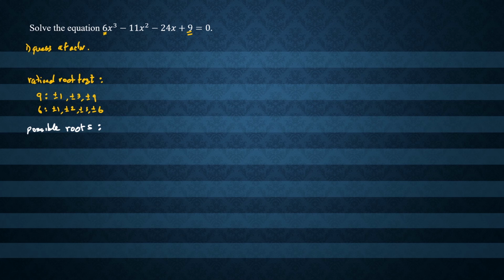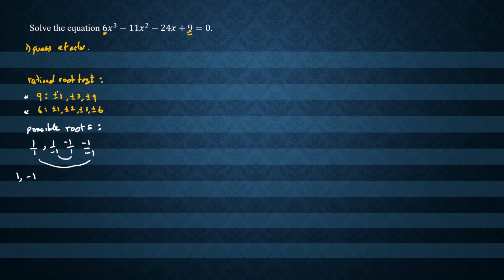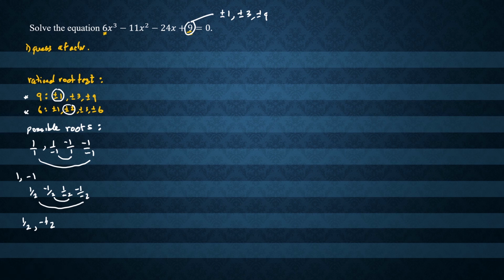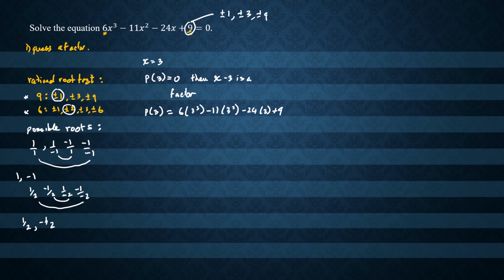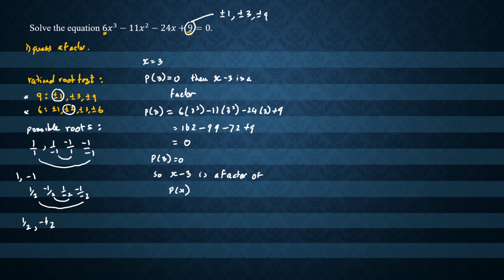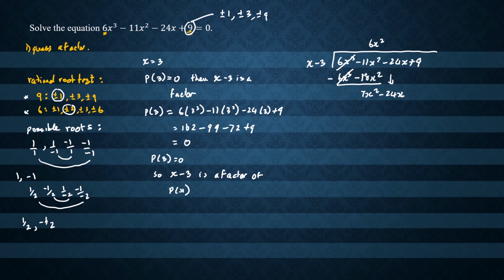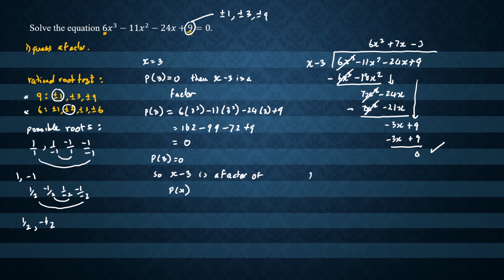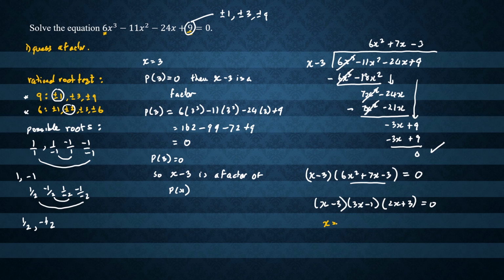How to solve a cubic equation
This video shows how to solve a cubic equation that involves the Rational Root Test and subsequent polynomial division to find the remaining roots.